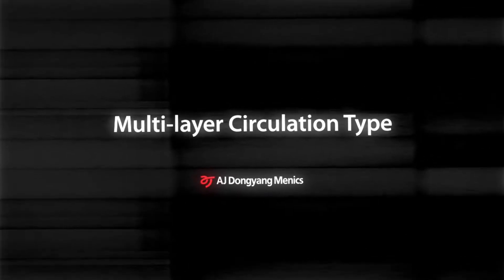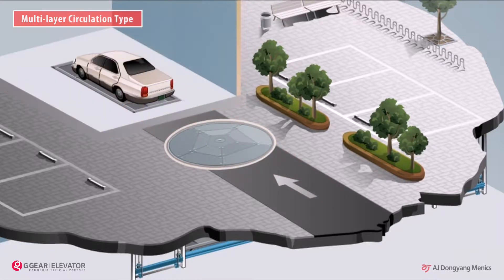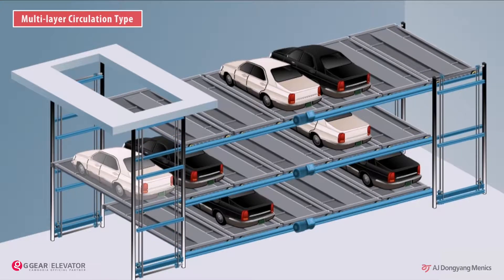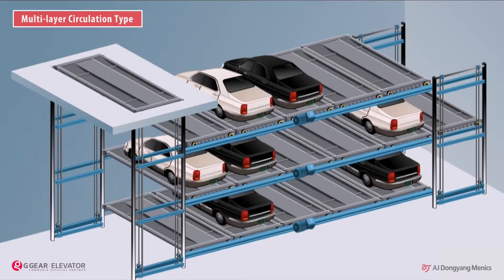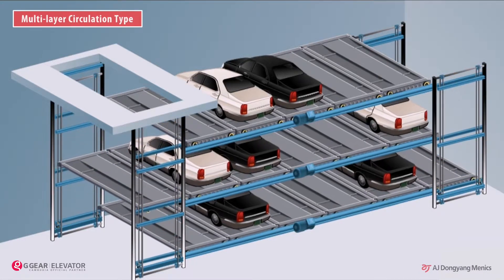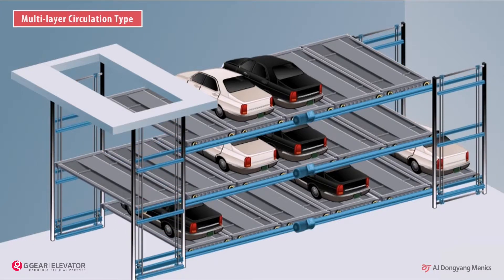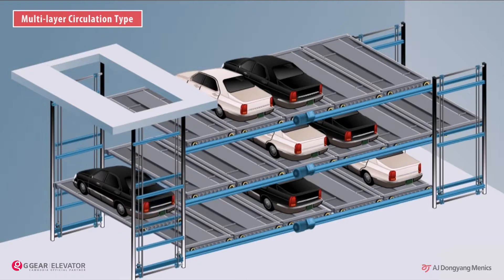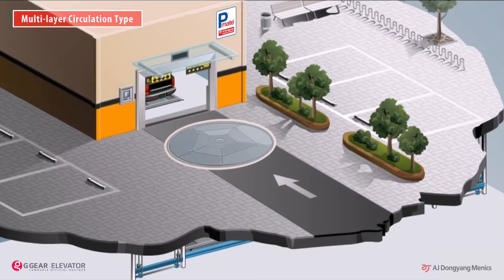Auto Parking System – MULTI-LAYER CIRCULATION TYPE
Multi-layer Circulation type has lifts moving up and down at both ends and pallets moving horizontally both sides in a multi-layered parking lot.
Multi-layer circulation type is suitable for middle/small scale buildings as it has the highest space efficiency. It is divided into upper entrance type and direct entrance type according to entry&retrieval location.

Superiority of MULTI-LAYER CIRCULATION TYPE
- As it has 8 times higher space efficiency than conventional parking type, you can utilize narrow basement space.
- It is possible to arrange 6 levels maximum with the latest technology.
- The time for entering and retrieving car could be drastically reduced due to fast elevating speed by applying high-speed lifting method.
- As turn table is built-in(upper entrance type), front entry and retrieval is possible and it is convenient.